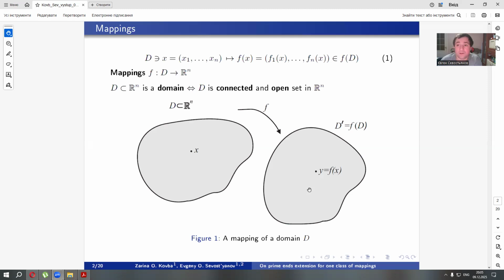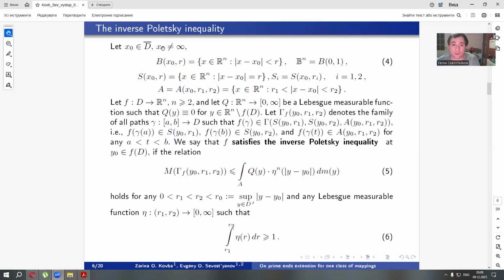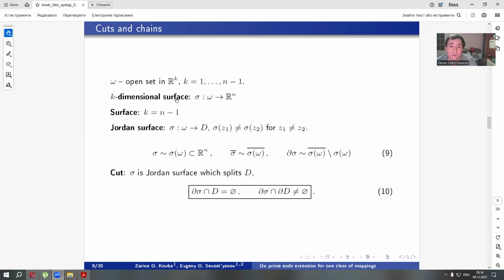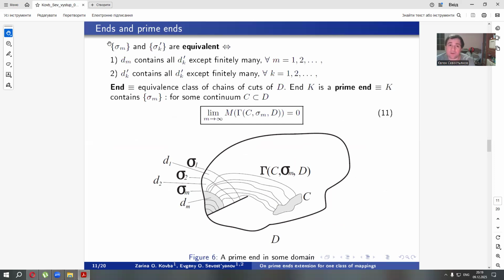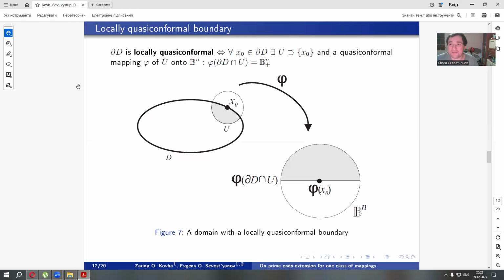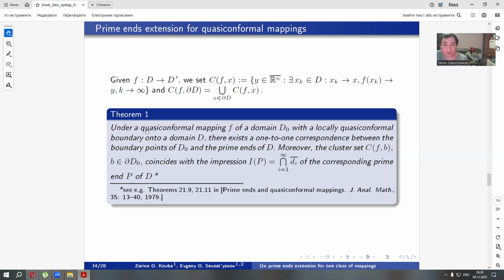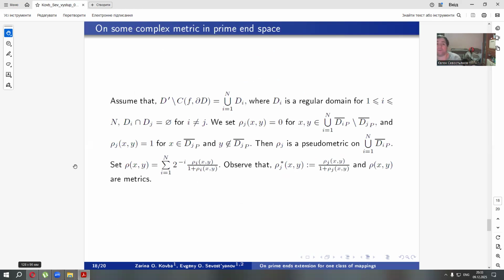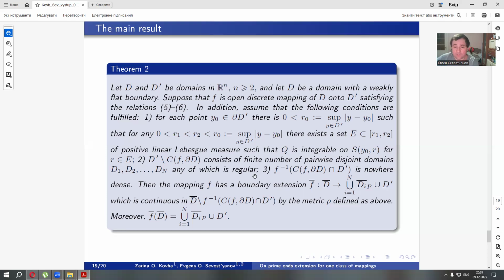On prime ends extension for one class of mappings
Report in Belgrade with Zarina Kovba